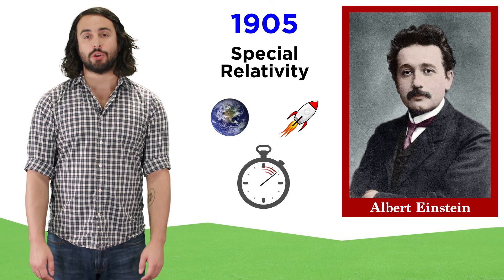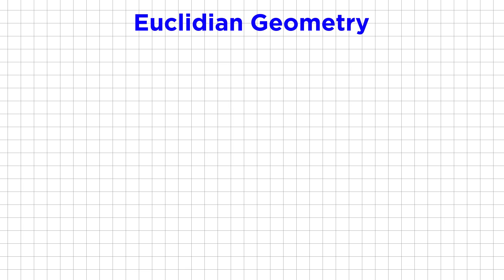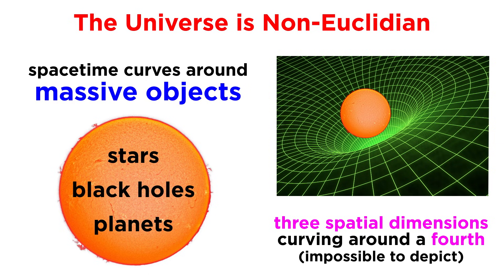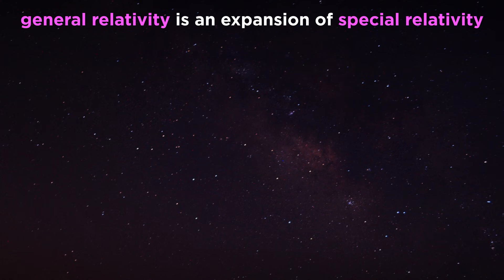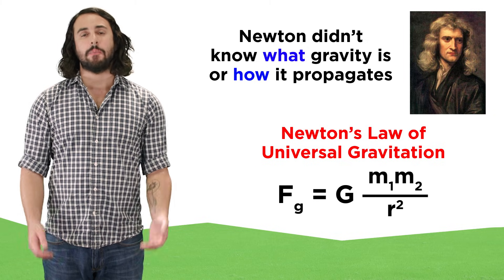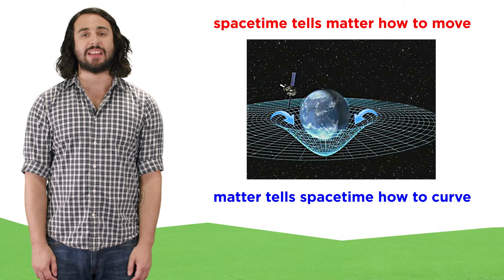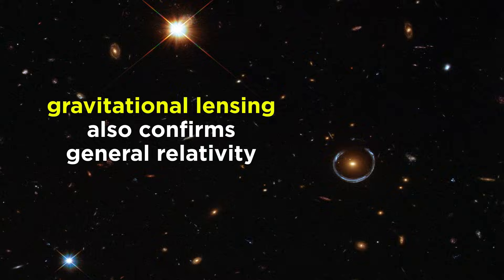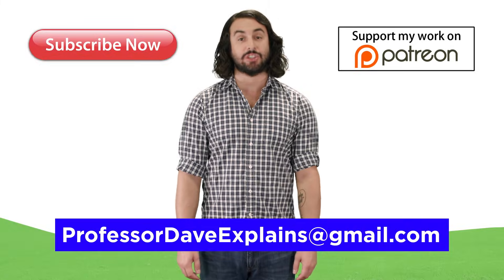General Relativity: The Curvature of Spacetime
Relativity comes in different flavors, as it happens. We spent some time looking at Einstein's special relativity, so now it's time for the general variety. This is all about the geometry of spacetime, which curves around massive objects. This was a huge update on our understanding of gravity, so get on board!